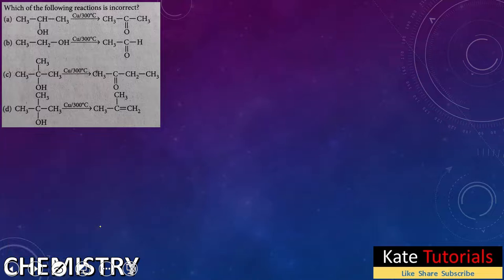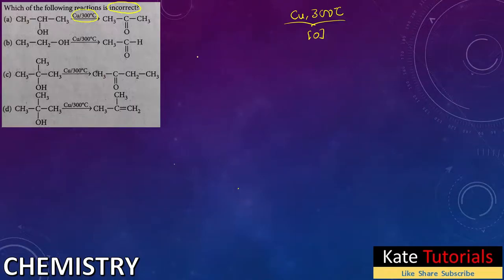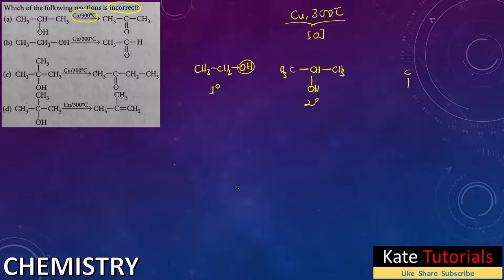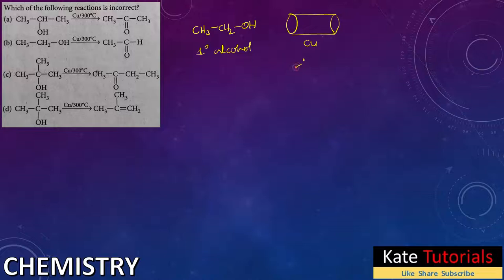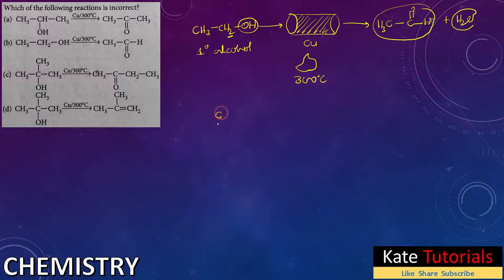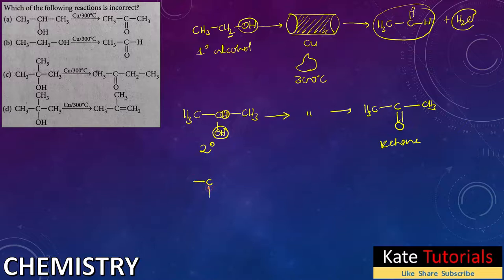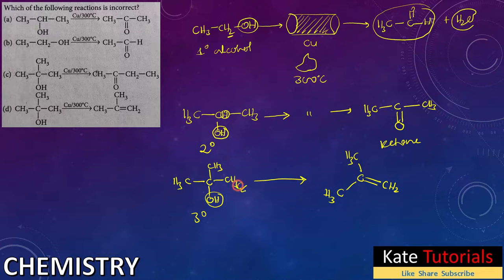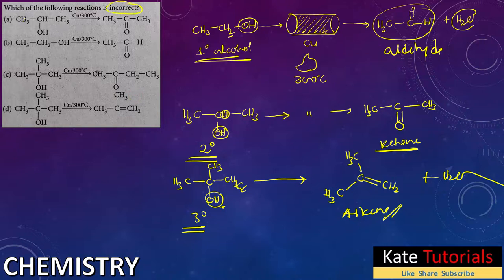organic mcq | ncert direct question | oxidation | alcohols with Cu at 300 °C | alcohol & aldehydes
reaction of alcohols with Cu at 300 °C
organic mcq
ncert direct question
oxidation
alcohols with Cu at 300 °C
alcohol & aldehydes